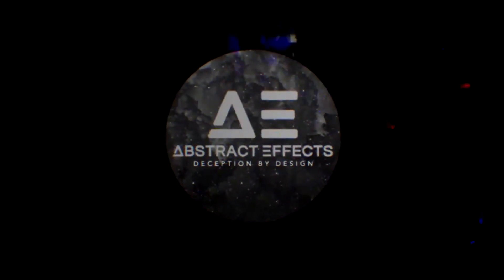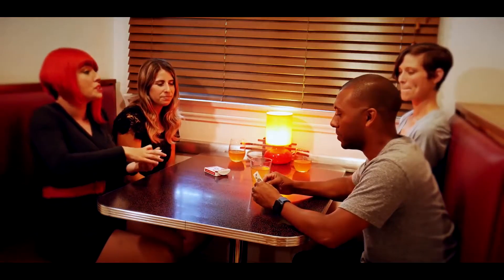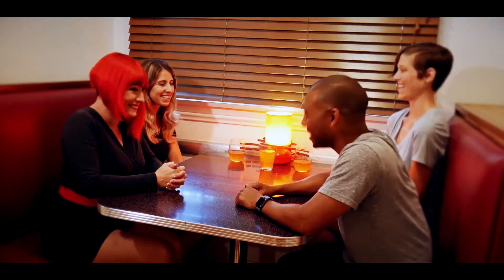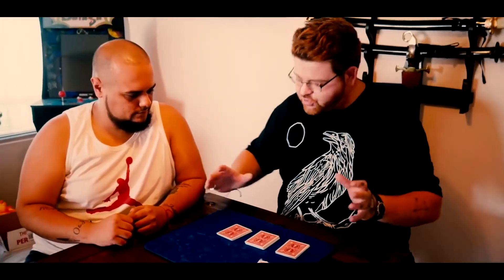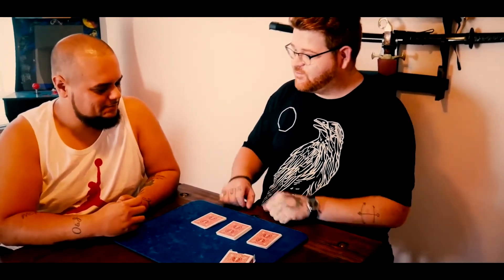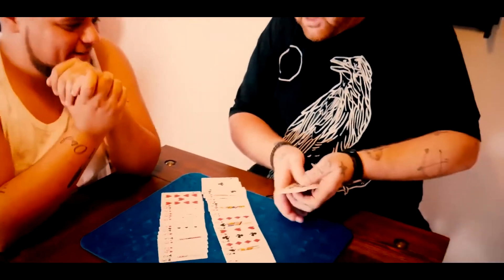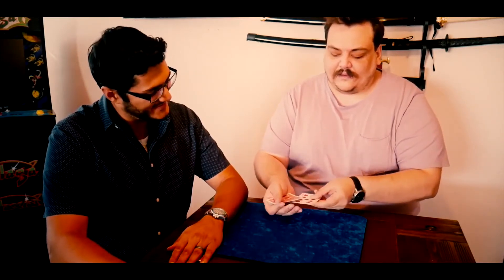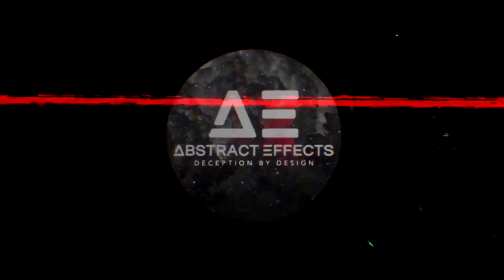CRIMSON DECK by Laura London